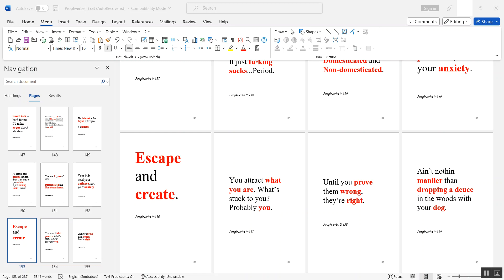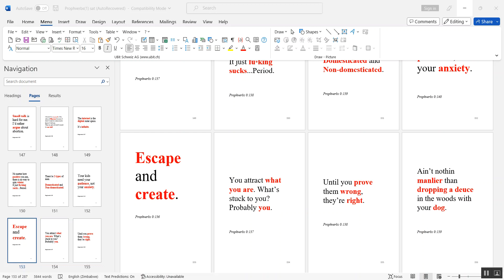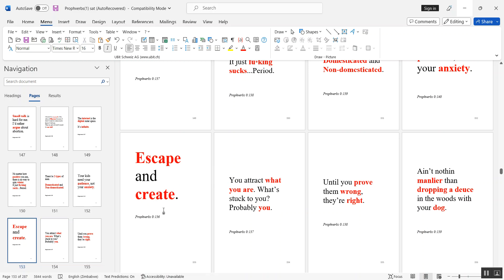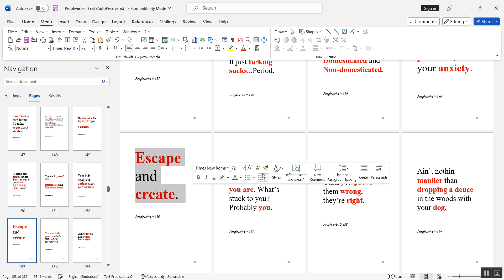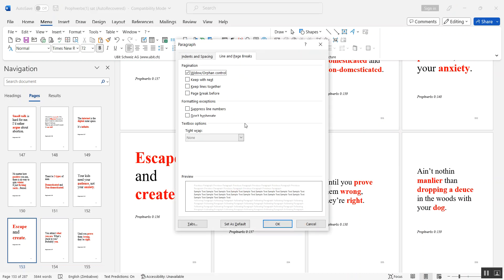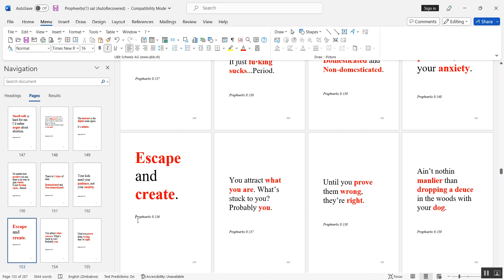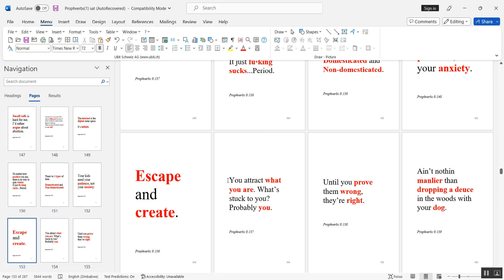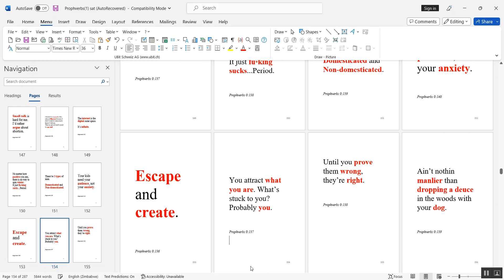How to (STOP) Microsoft Word pages from moving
In this tutorial, I show you why pages are moving around.
This may or not be your issue but, it did help me.

*volume is a little low, sorry*
linked some hearing aids to help.